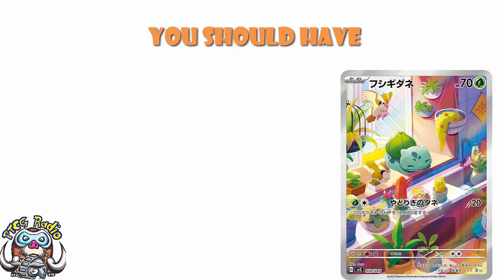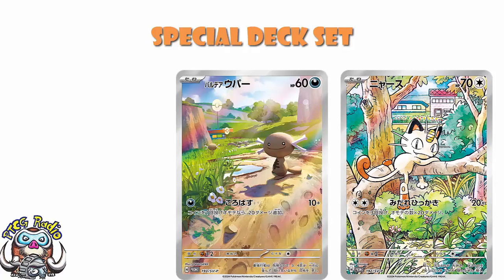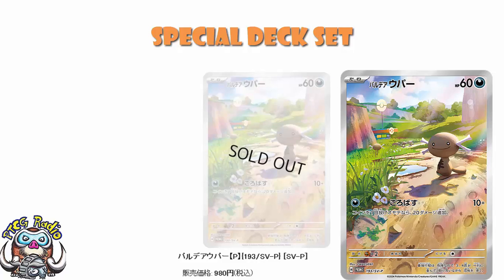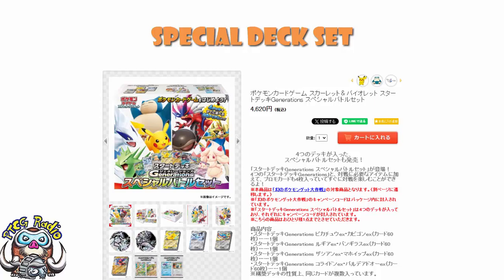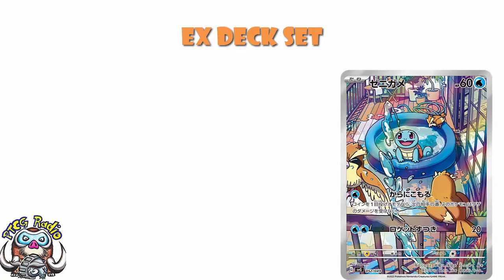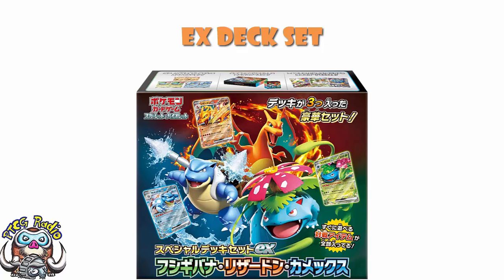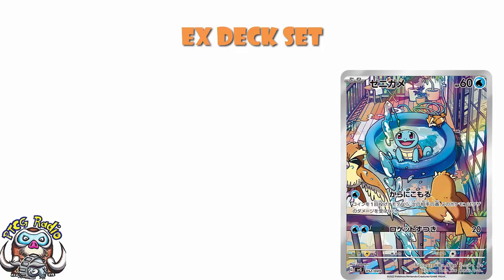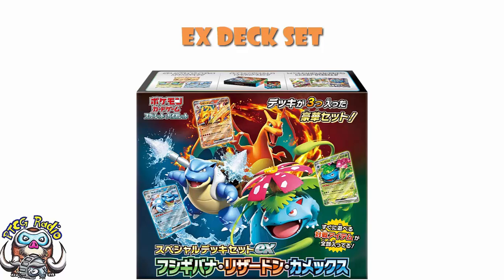You Should Have Bought These Pokémon TCG Products! Promo Prices Getting Silly! (Pokémon TCG News)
These Pokémon TCG products were readily available for a while and you should have picked them up while you had the chance! Come see!